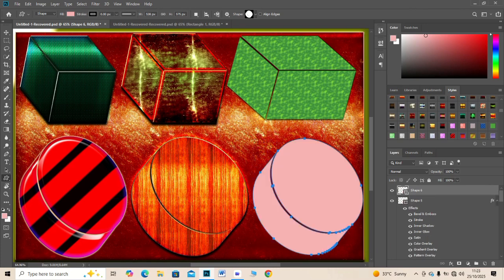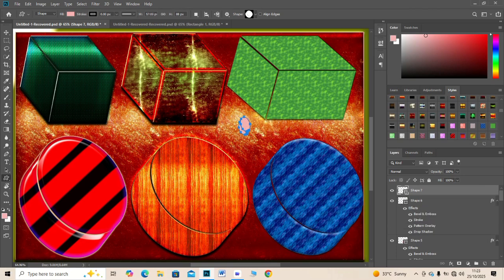HDR 4K Portrait| Professional Retouching LookCanonR5 + Photoshop ColorGradingMasterclass#E9DED78#286